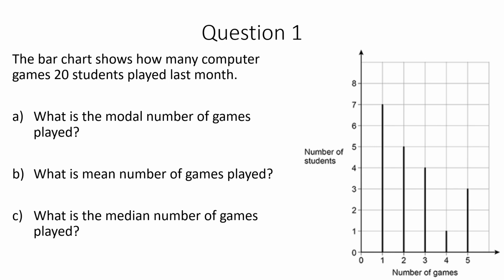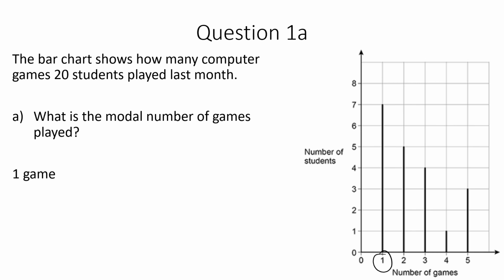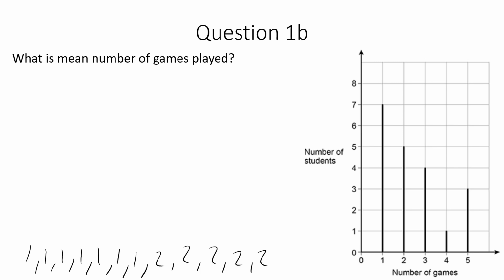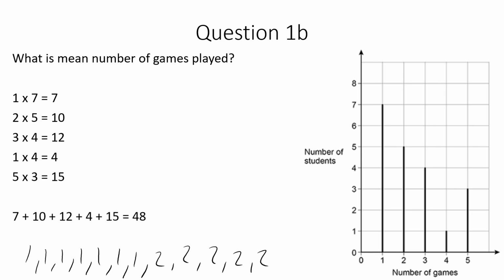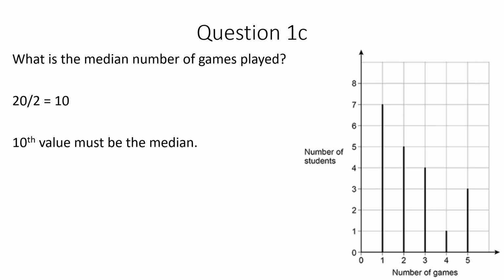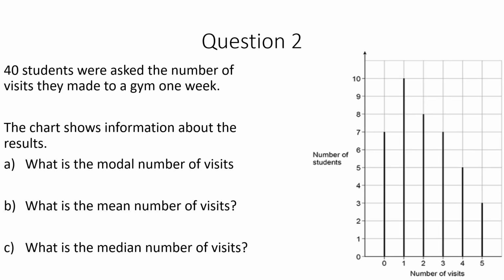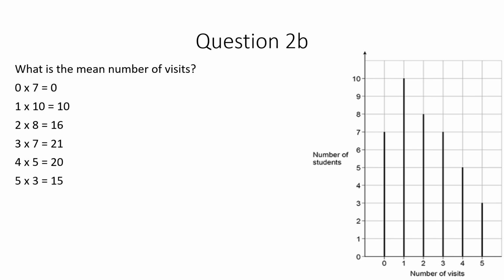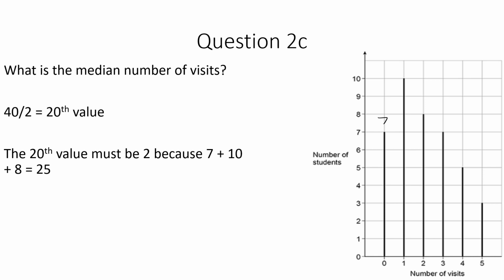Averages from a Bar Chart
A video all about how to calculate averages from a bar chart.